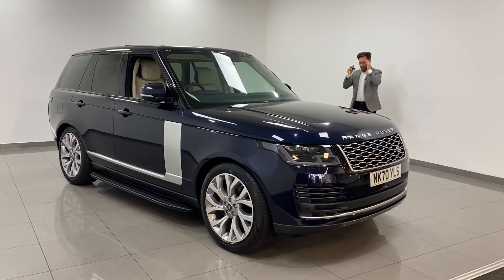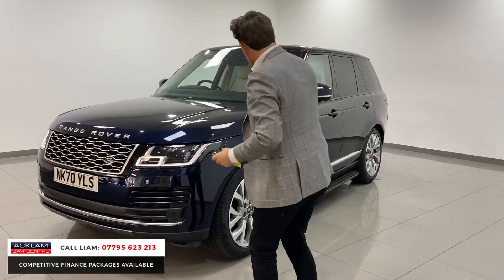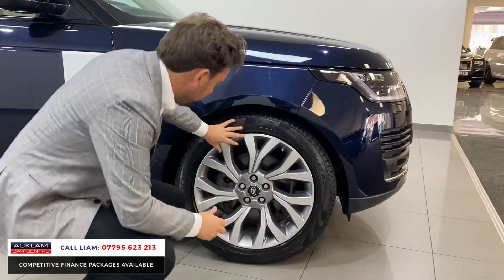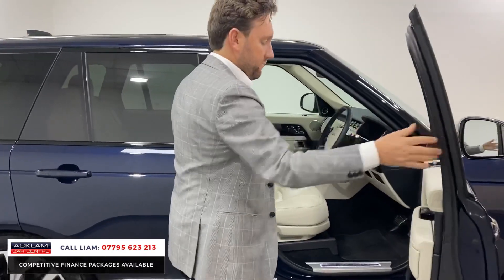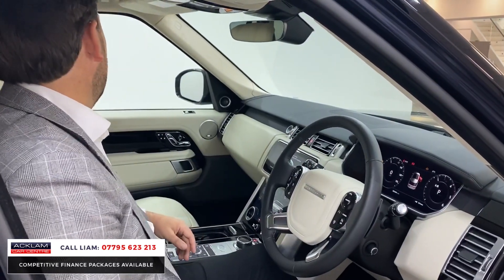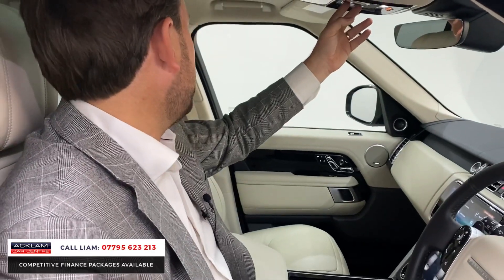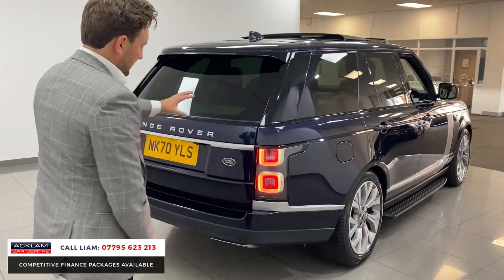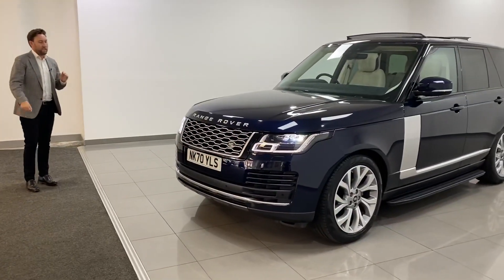2020 Land Rover Westminster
Released exclusively in the UK, the limited edition Westminster takes the prestigious appeal of the Vogue & equips some subtle but key styling cues & specification. Finished in a timeless colour combination featuring a Portofino Blue Exterior with Ivory Windsor Leather Interior